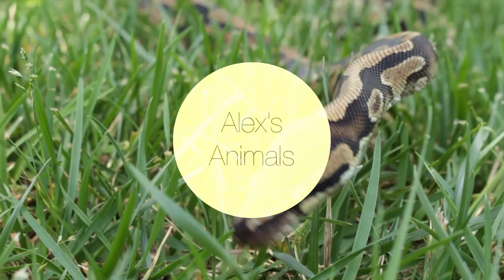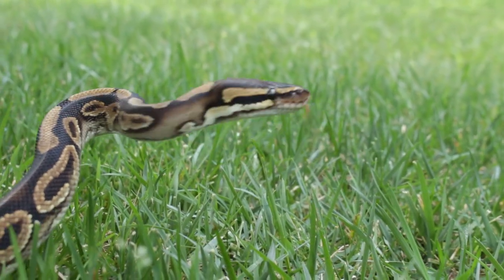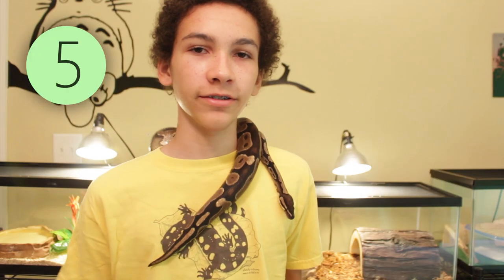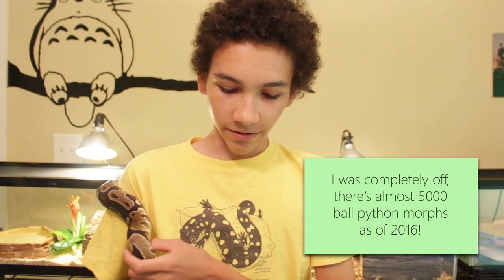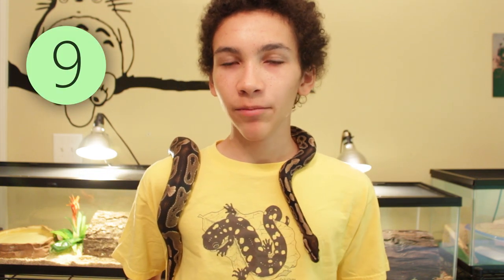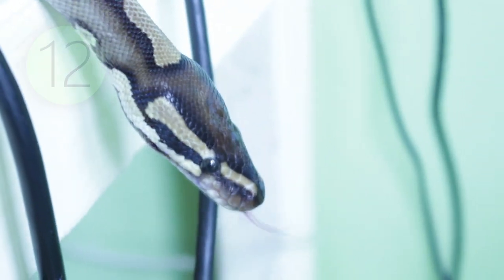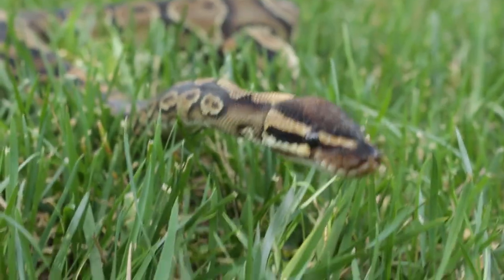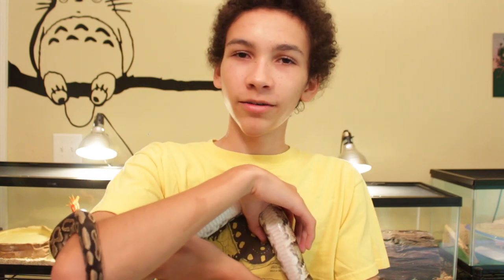15 Reasons Ball Pythons are Awesome Pets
Not sure what a good reptile for you is? I recommend ball pythons. In this video, I give you 15 reasons why!